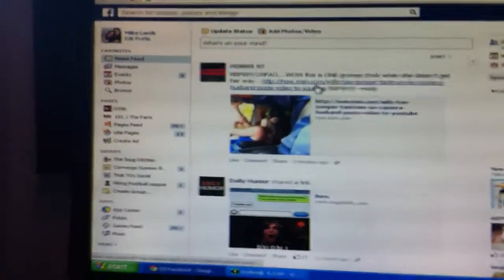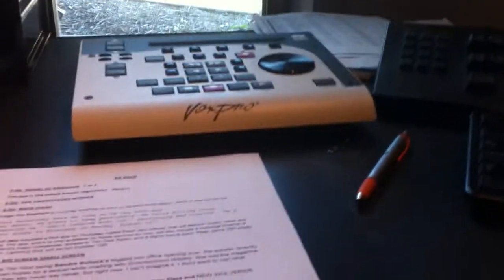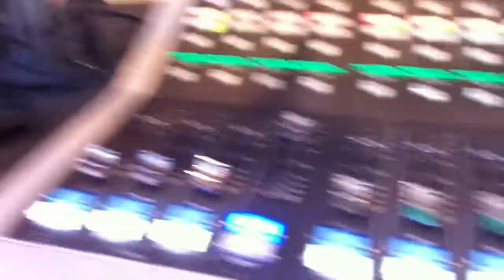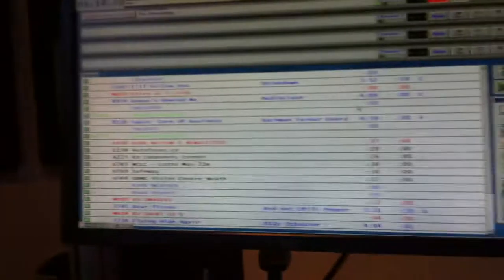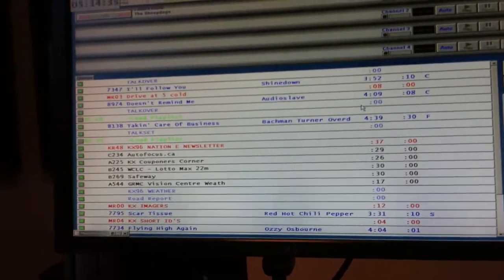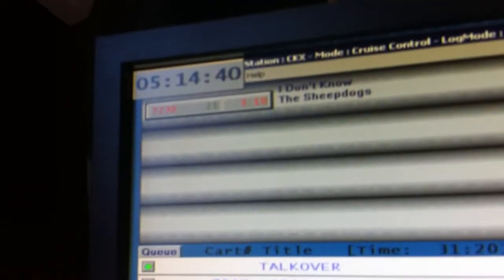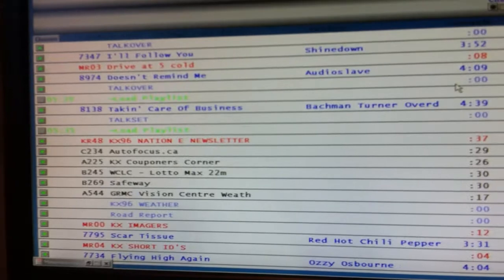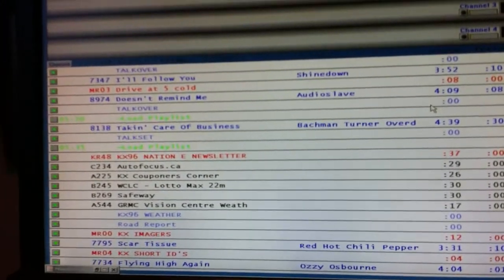Vlog #1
A quick vlog from a day in the life of me!  I work at a radio station.  I listen to music all day.  I have a pretty sweet job.